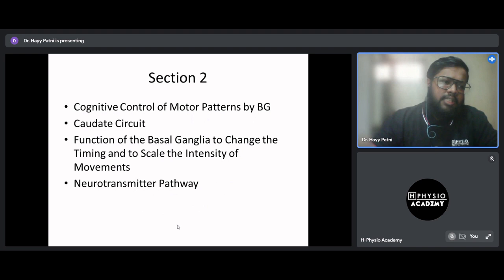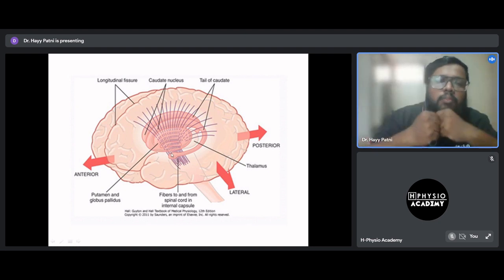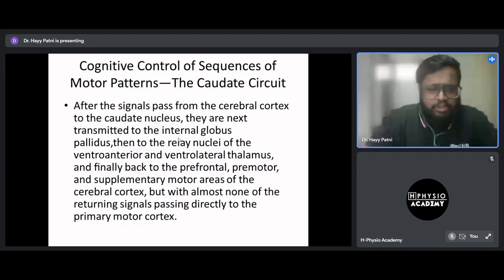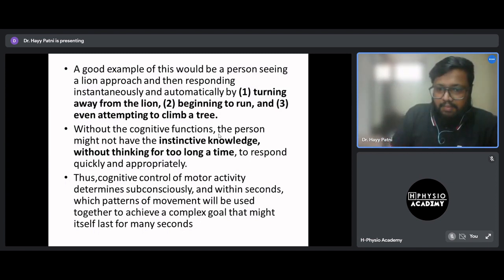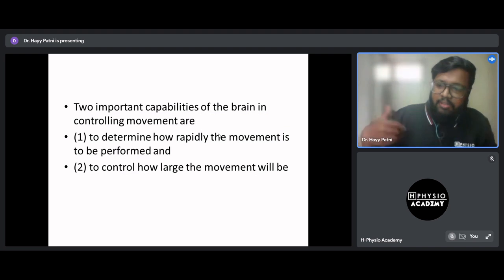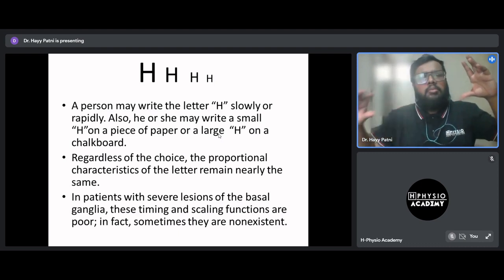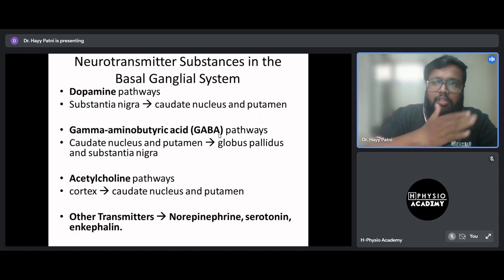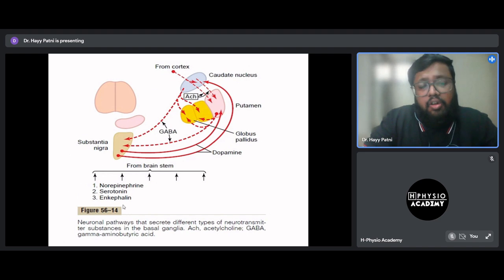PhysioTV : Basal Ganglia Made Easy : H Physio Academy E2